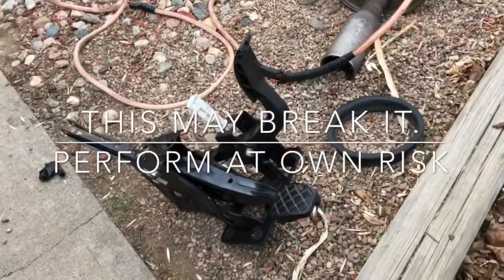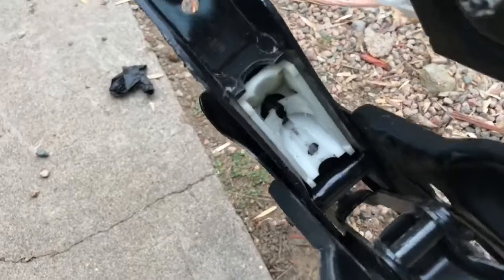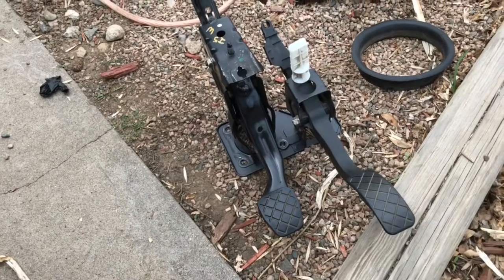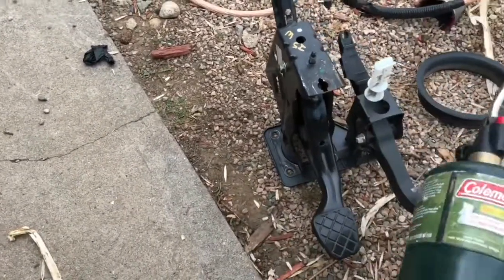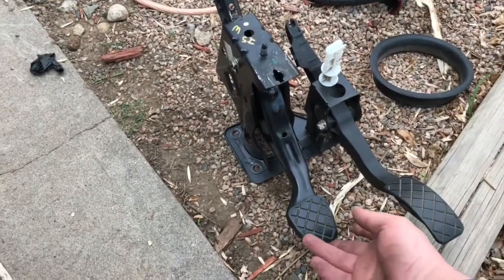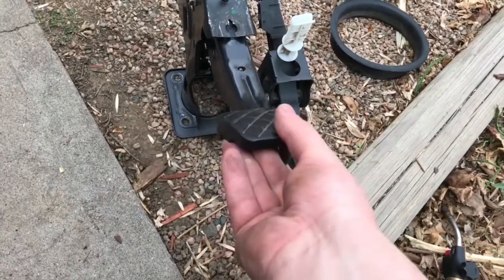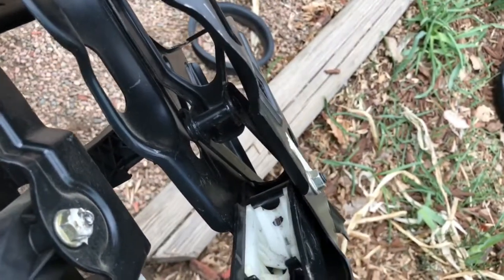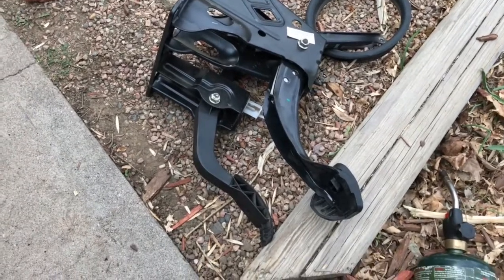Quickly Remove Brake Pedal MK4 Jetta / Golf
In this quick video, I show you how to save hours of frustration and swearing. Not only that but you'll save yourself from putting yourself in awkward positions and getting a sore neck. 👍🏻👍🏻